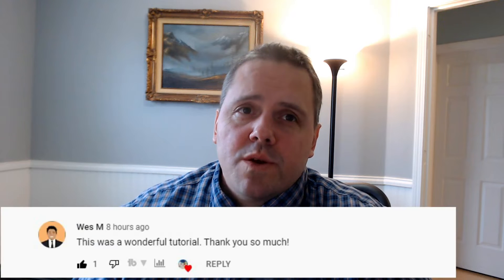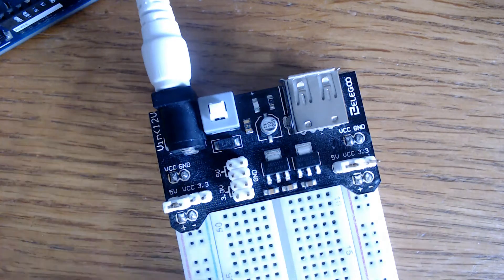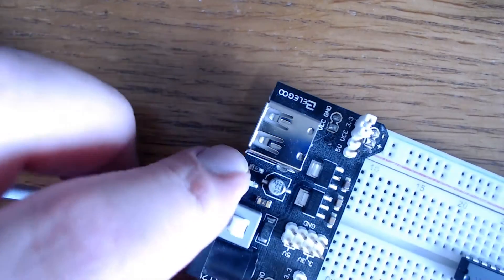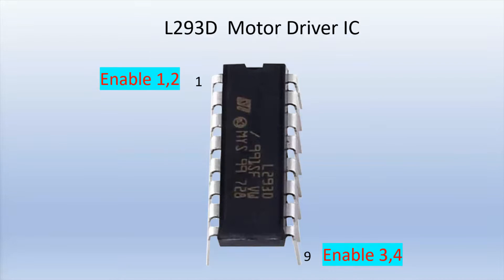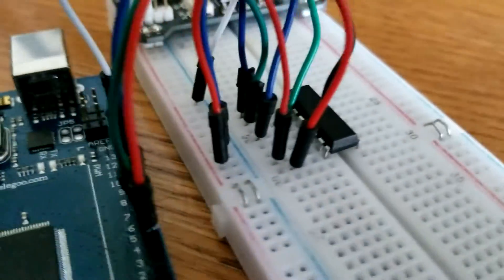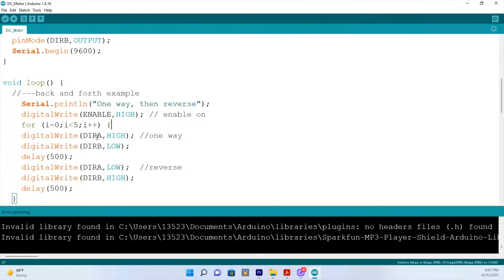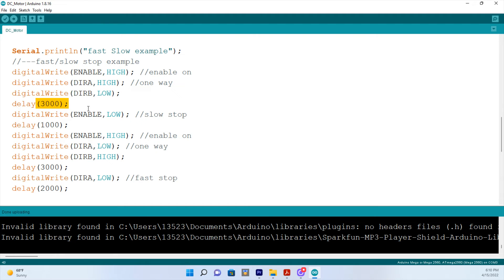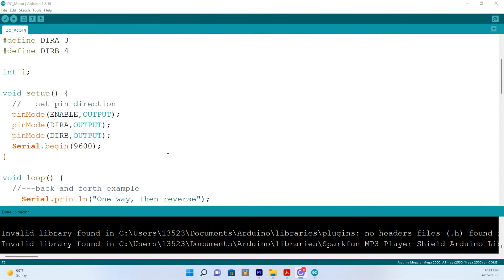Learn How To Control A Small DC Motor Using Arduino MEGA 2560 - Lesson 29 Elegoo Mega Starter Kit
Learn how to control a small dc motor while using an Arduino Mega 2560 microcontroller. This video corresponds with Lesson 29 from the Elegoo Mega Most Complete Starter Kit. We will learn about the L293D Motor Driver IC and interface it with the Mega2560 to run a 6V dc motor.

code is posted to our facebook page if you need it

Chapters:
0:00 intro
0:57 a variety of dc motors
1:52 items you will need
2:53 intro to the breadboard power supply
4:16 intro to L293D motor driver IC
7:27 project wiring connections
7:58 review the Arduino DC motor source code
12:53 Arduino programmed DC motor video